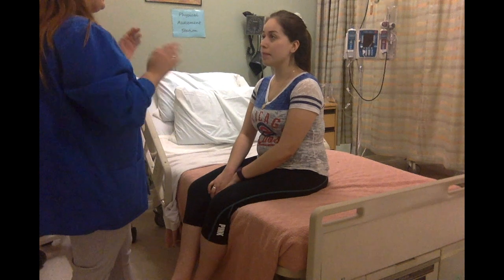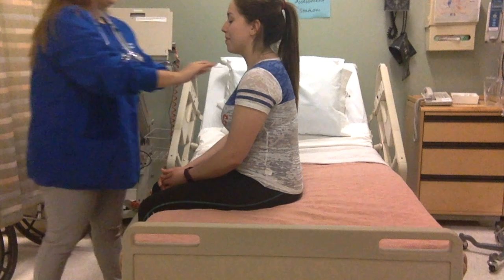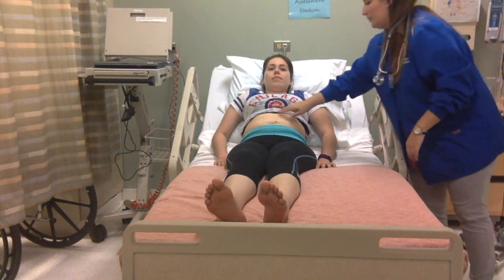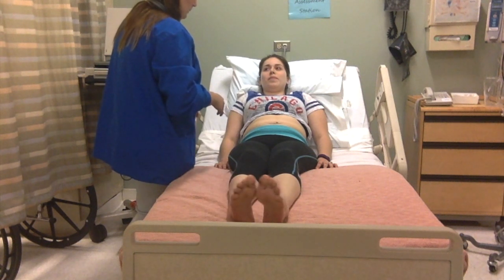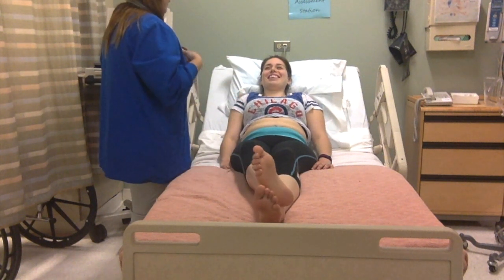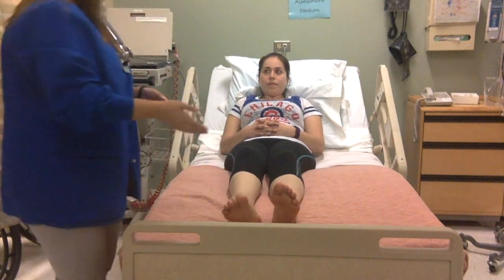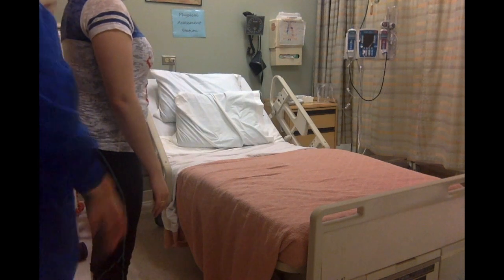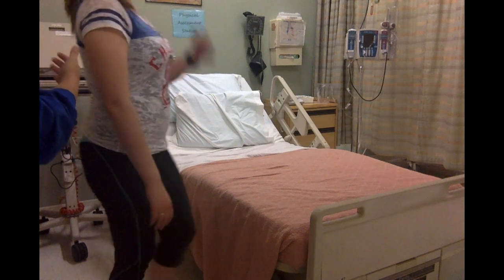Complete head to toe physical Assessment